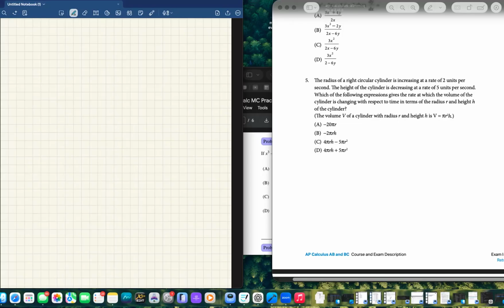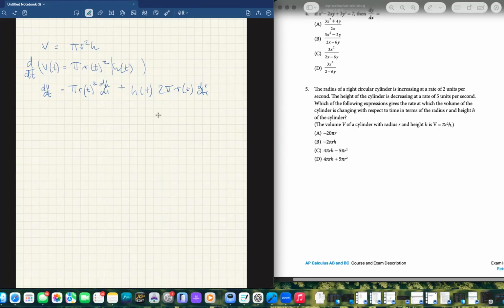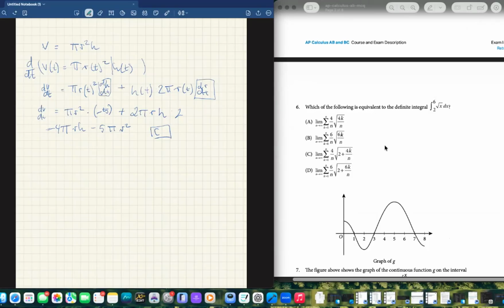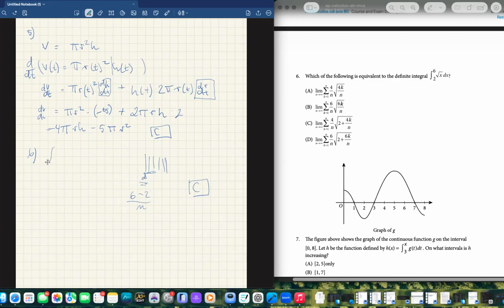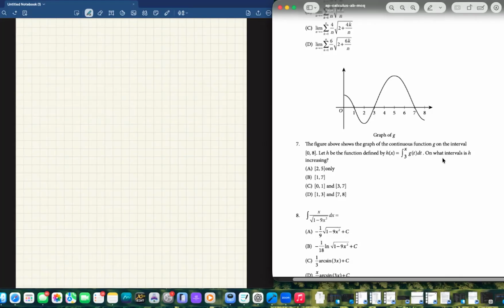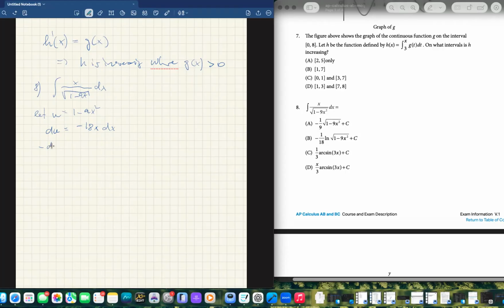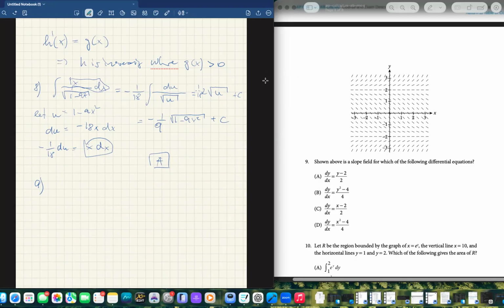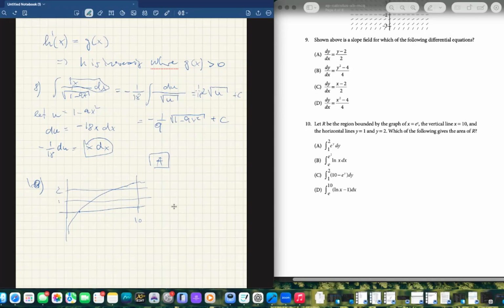25ap ab mcq 5 10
Practice problems multiple choice ap ab 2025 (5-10)